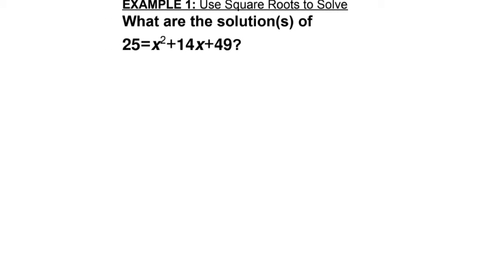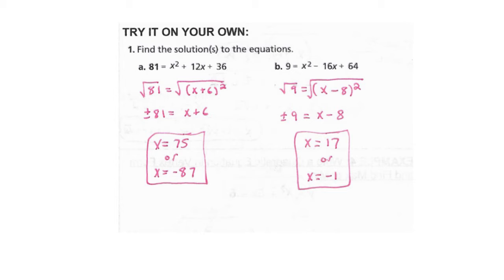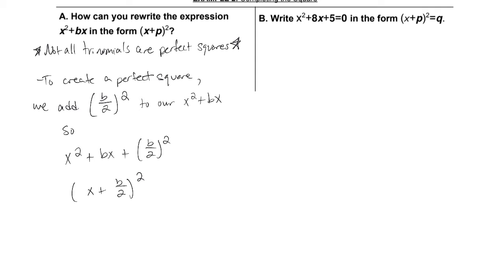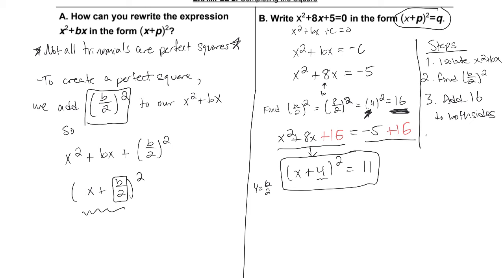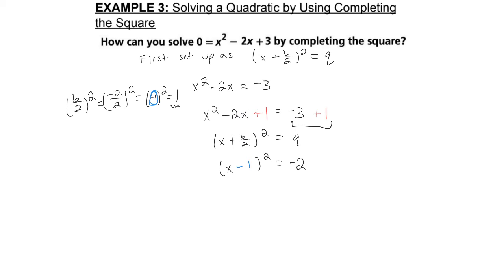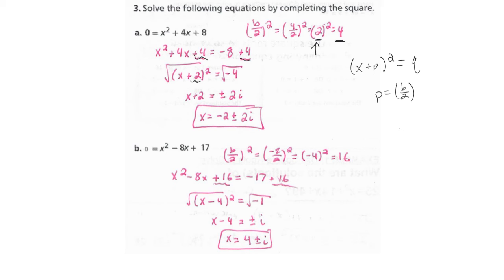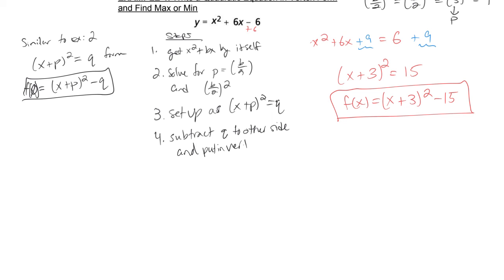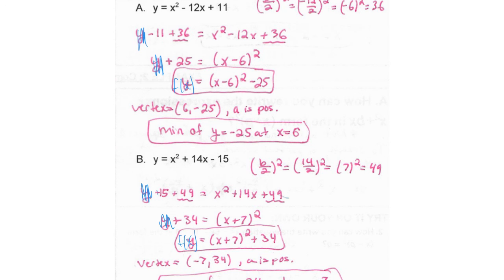2.5 Notes A2